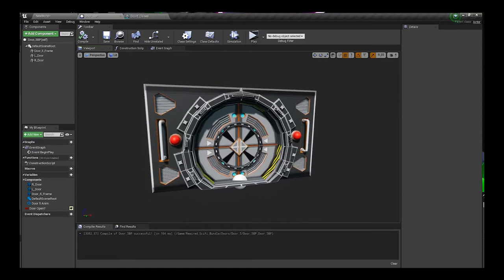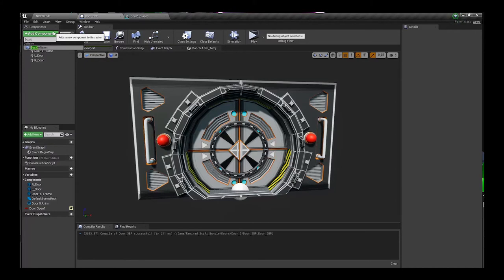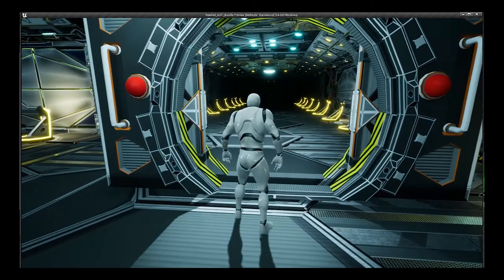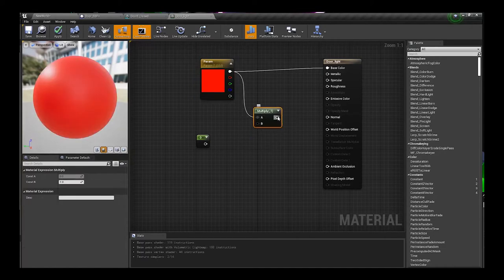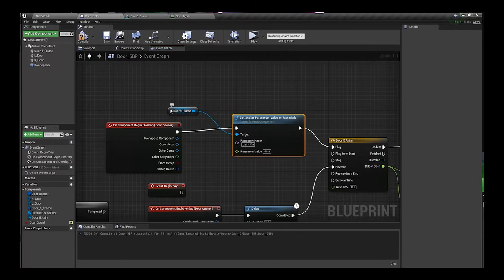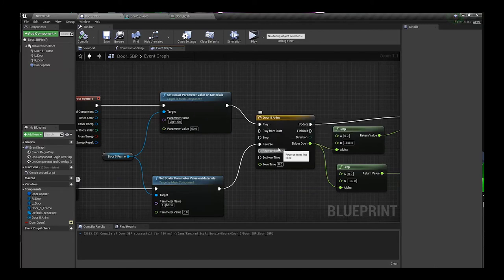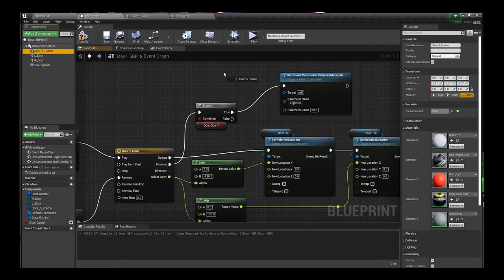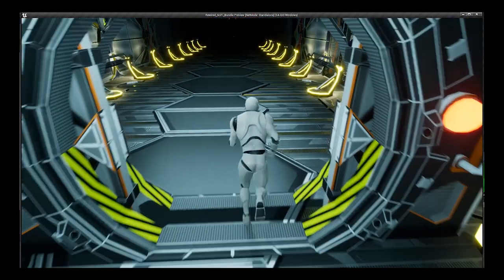Door Demo. Unreal Engine Tutorial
Some basic tutorials to get you started customizing your R2.5 Sci Fi Kit. All assets available for purchase from the UE marketplace, and wherever 3D assets are sold.